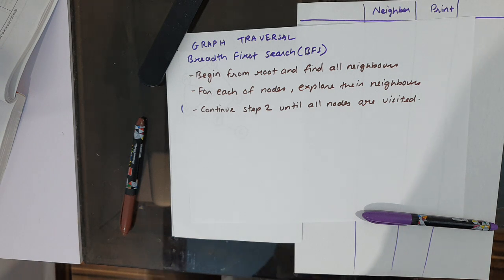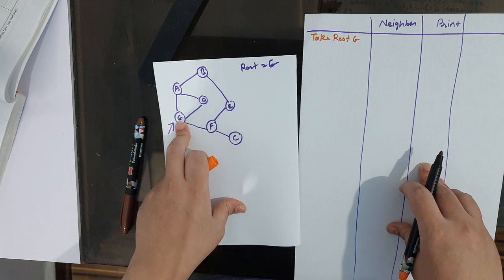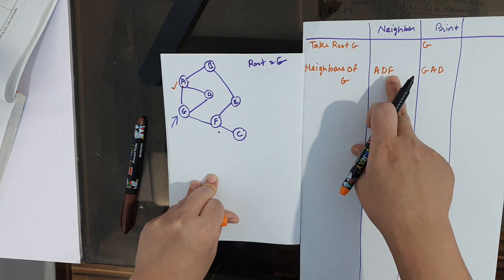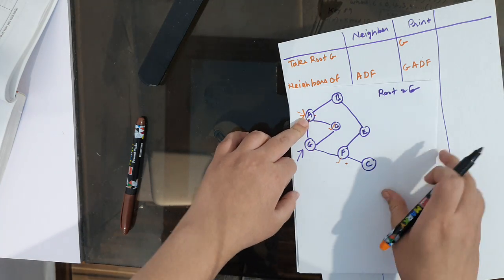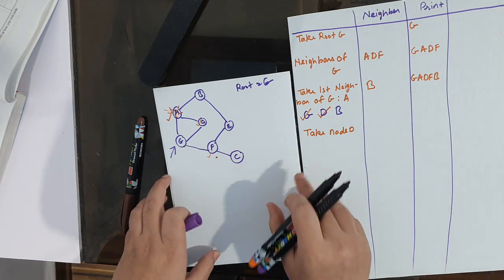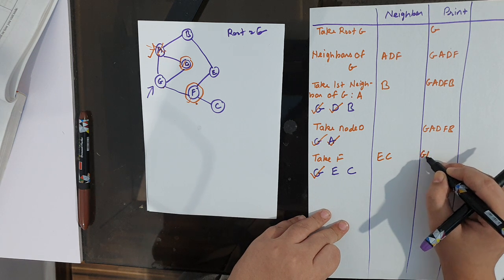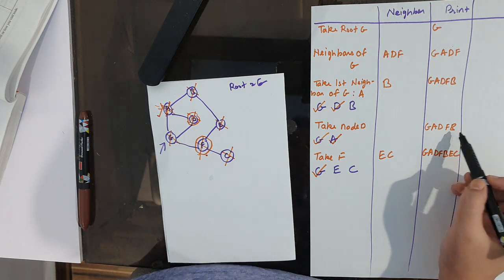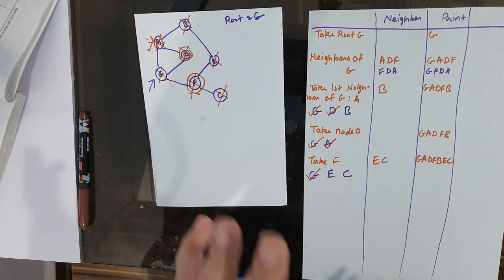Breadth first search graph traversal data structure